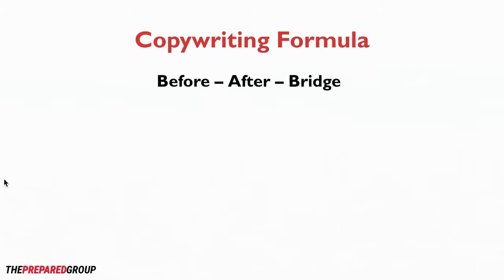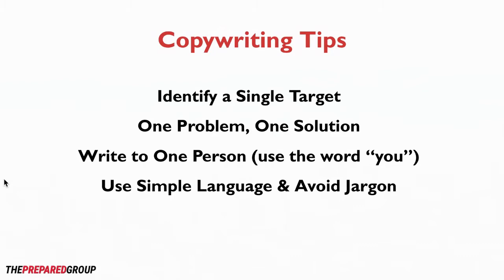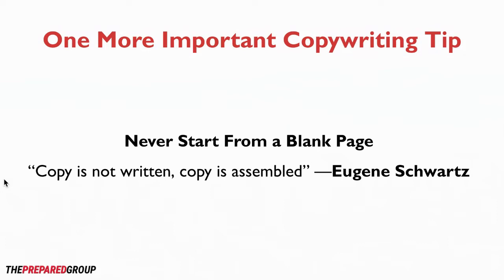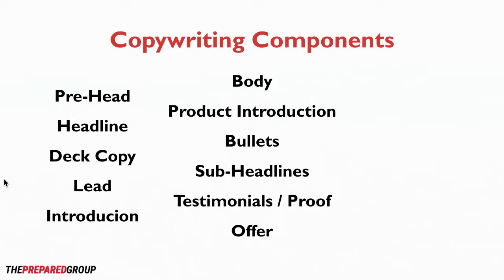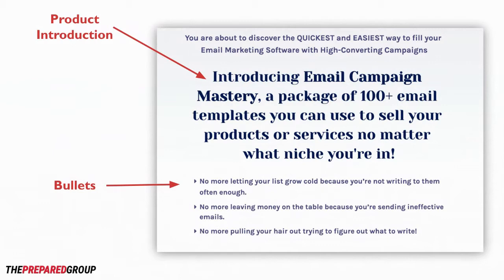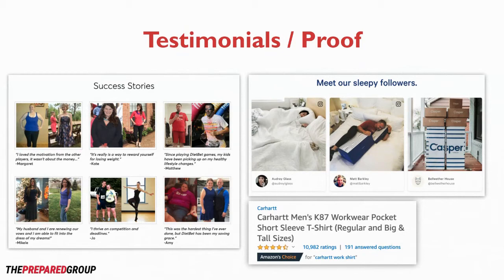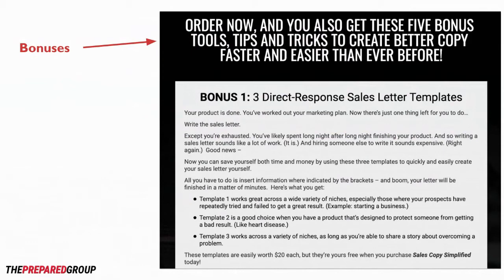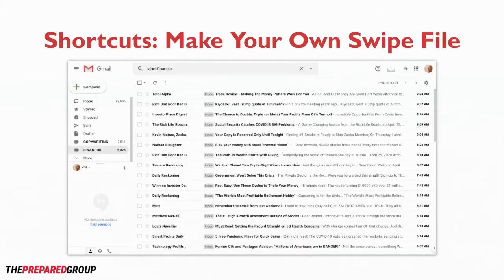Copywriting 101 with David Baer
Want to discuss how The Prepared Group can help your business?
or request a 45 Minute Strategy Call with us